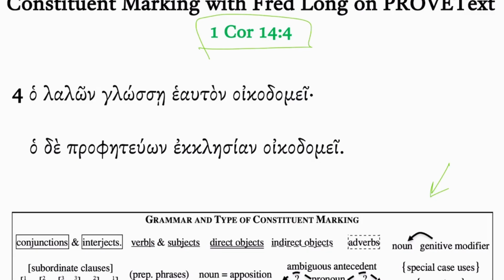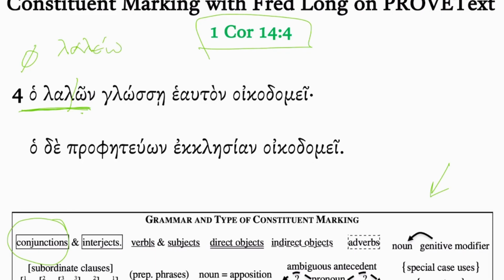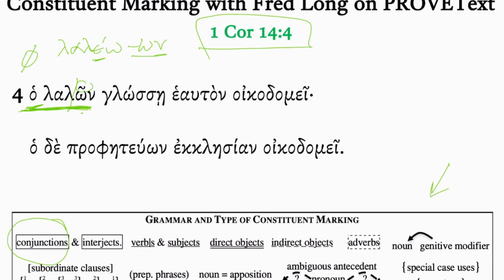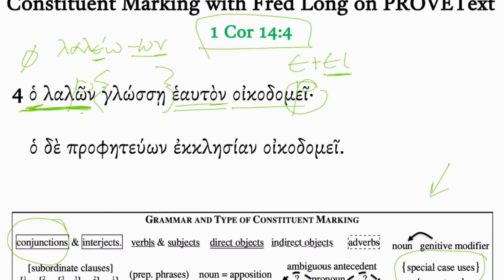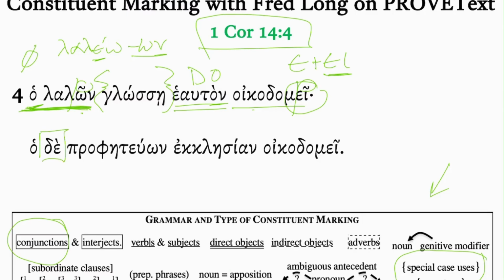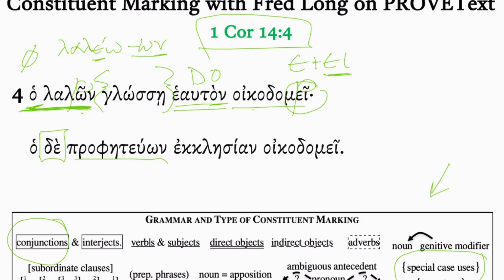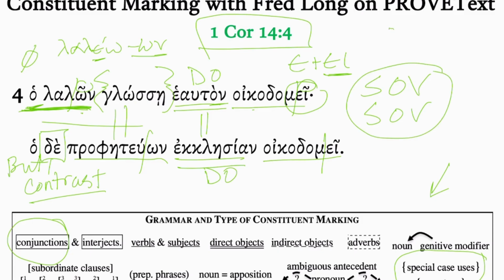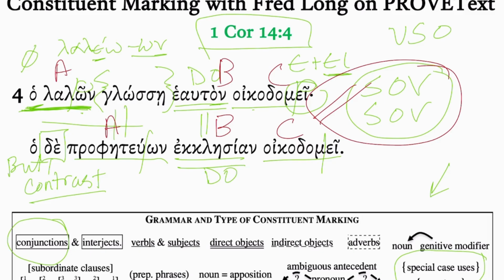1095. Edify the Church (1 Cor 14:4 - GreekMarking)